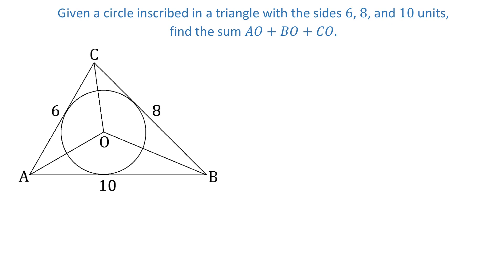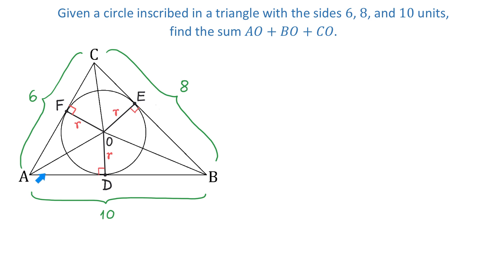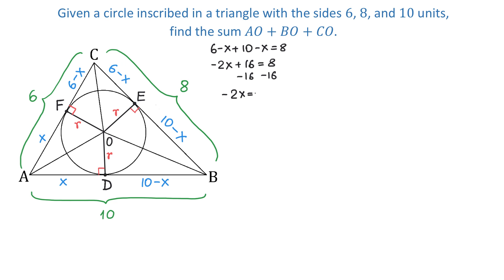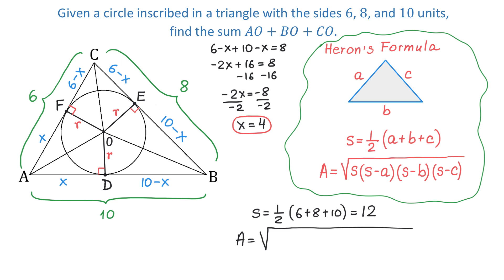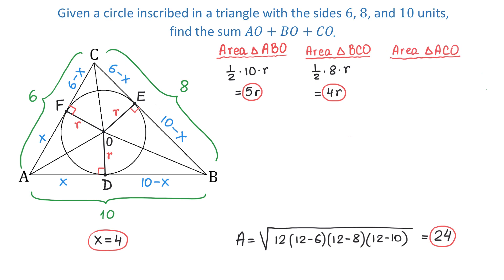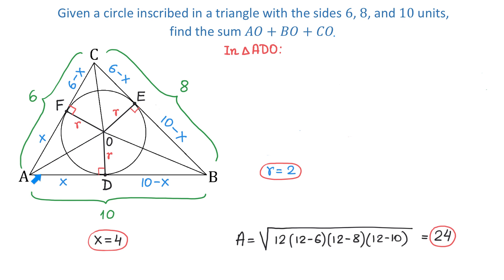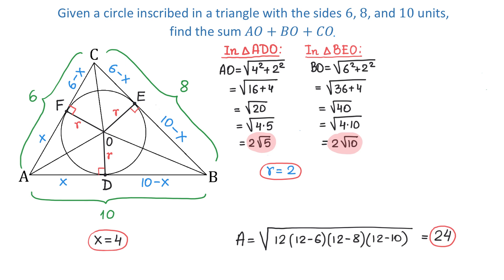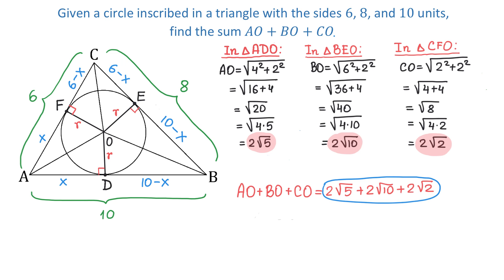Given a Circle Inscribed in a Triangle, Find AO+BO+CO.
To find the sum AO+BO+CO, we use Heron's Formula, the Pythagorean Theorem, as well as the formula for the area of a triangle A=1/2*b*h.
Also, notice that in this specific example 6^2+8^2=10^2, and this makes the triangle ABC a right triangle. Then what other steps we can take to find AO+BO+CO?